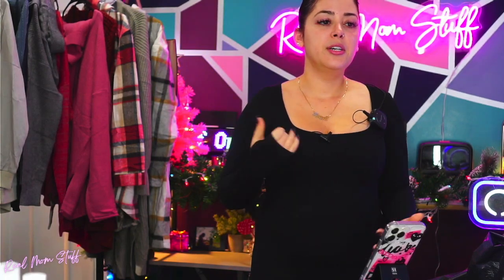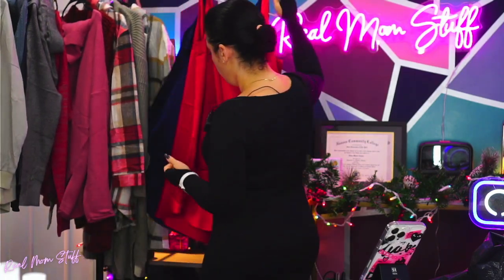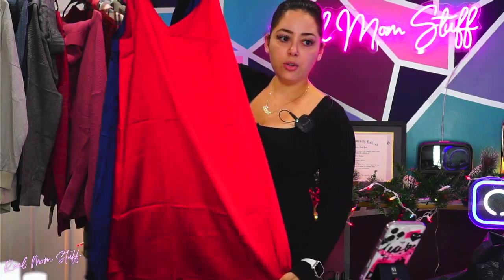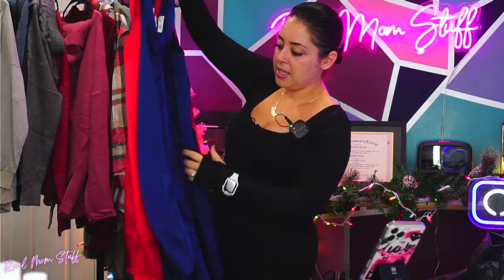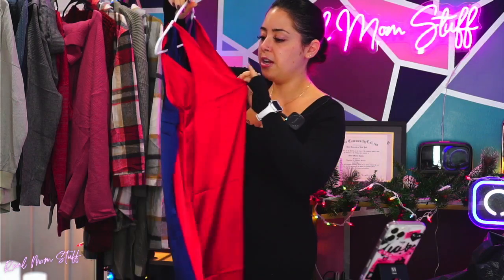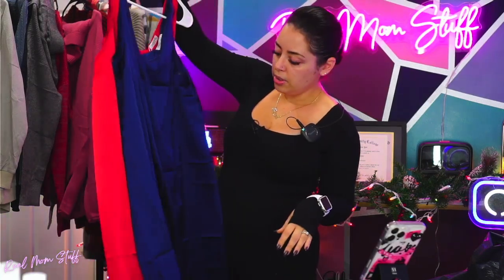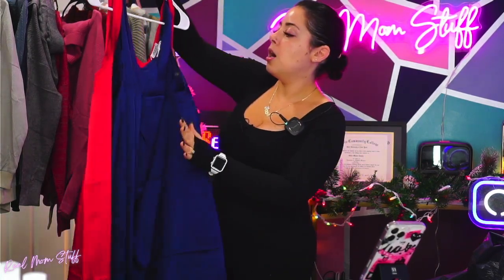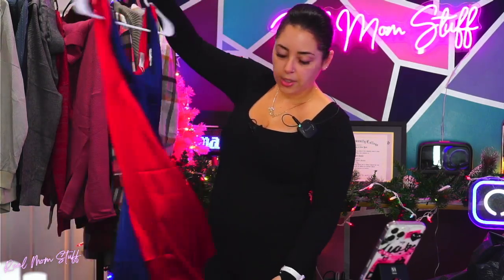Dreamy Delight: Ekouaer 2 Pack Satin Nightgown Duo Charm! 💤💖